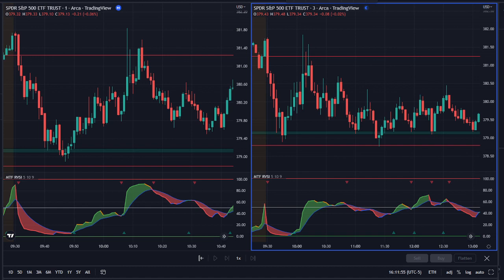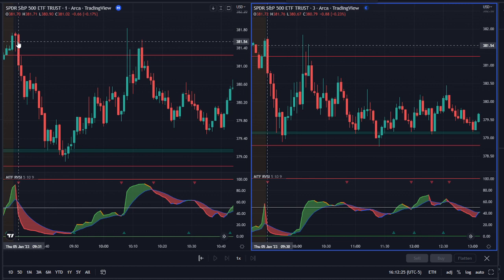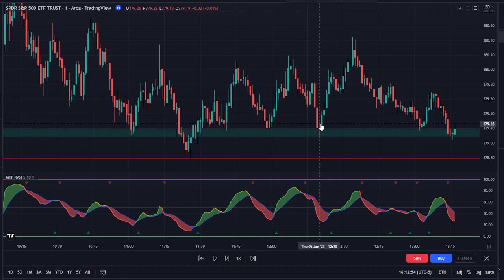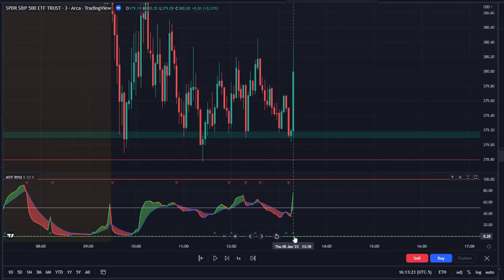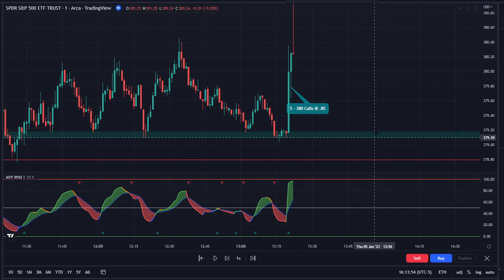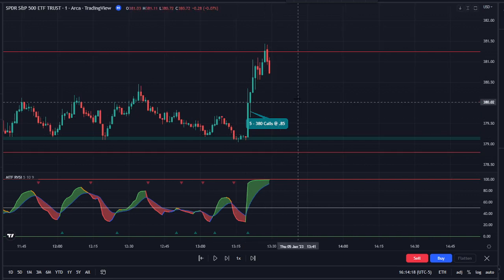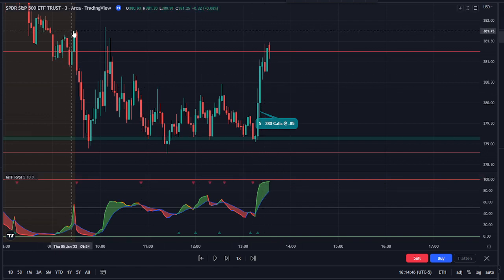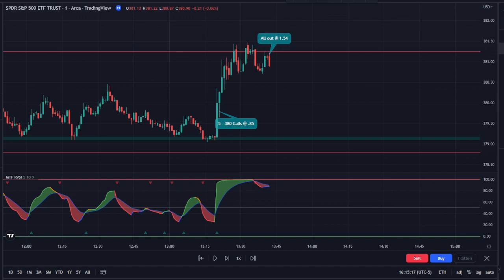Day Trading SPY Options - Jan. 5, 2023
This is how I day traded SPY today using support and resistance and the RVSI indicator.  Missed a trade first thing in the morning but followed my trade plan.  Caught a decent trade in the early afternoon.

If you'd like to check us out on Discord where we concentrate on day trading SPY options, here is the